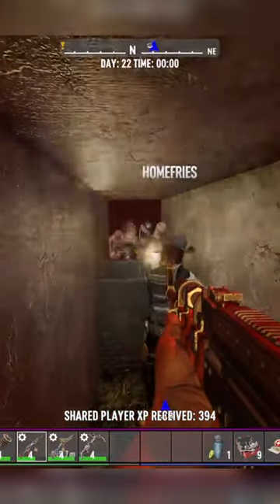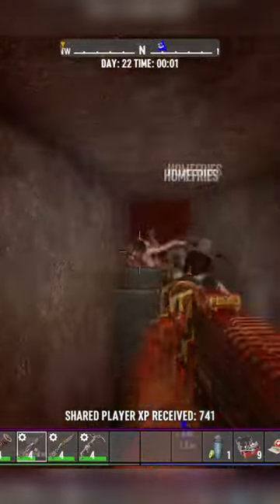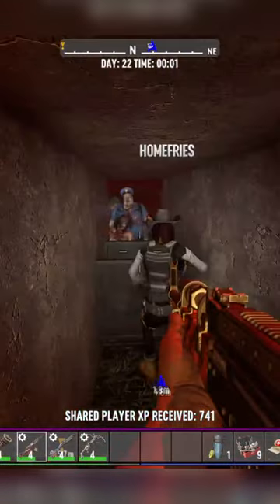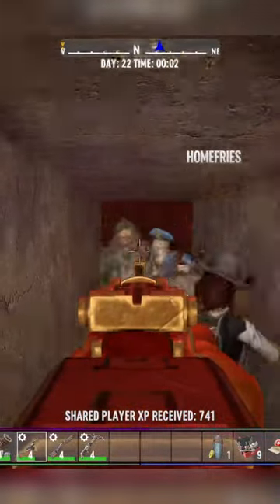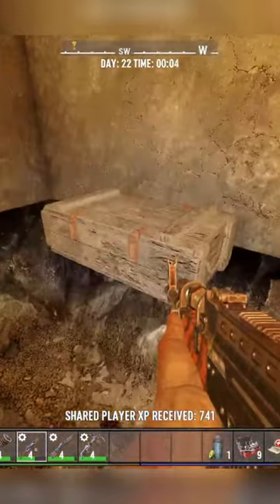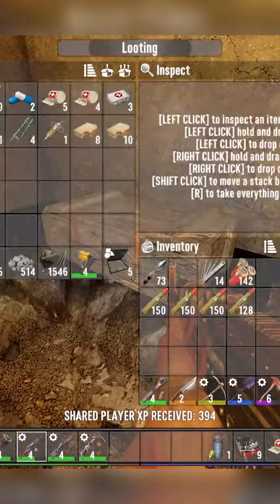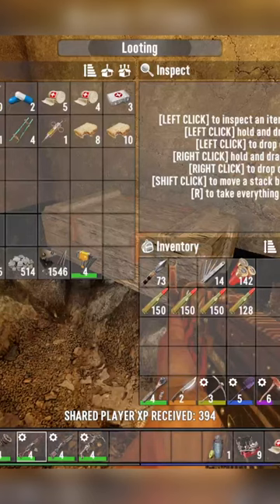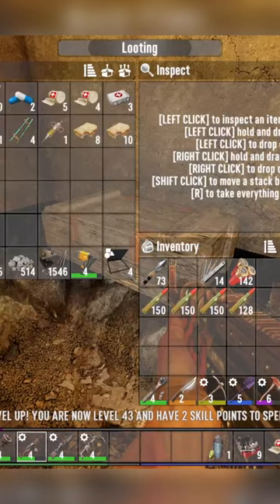Dweeb With The Big Brain Play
7 Days to Die is an open-world game that is a unique combination of first-person shooter, survival horror, tower defense, and role-playing games. Play the definitive zombie survival sandbox RPG that came first. Navezgane awaits!